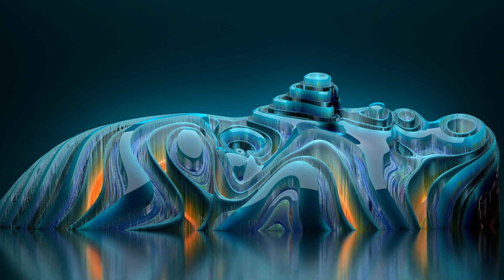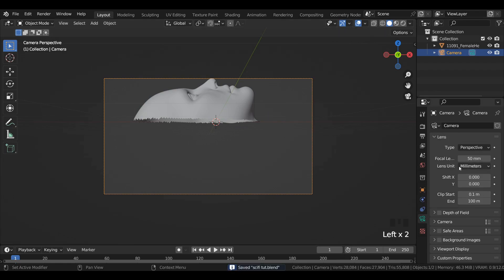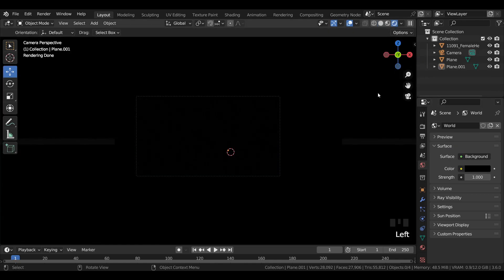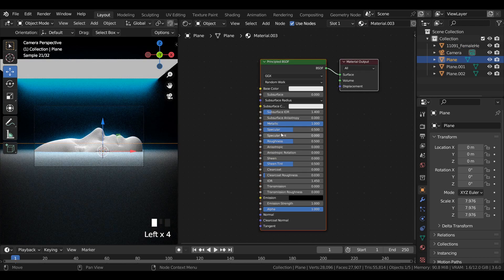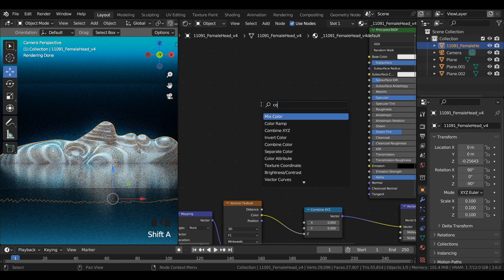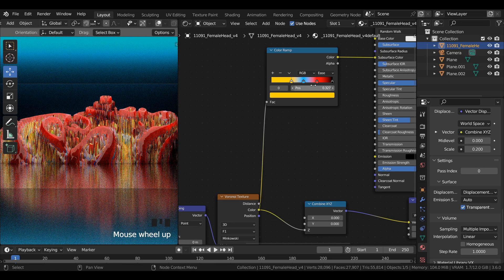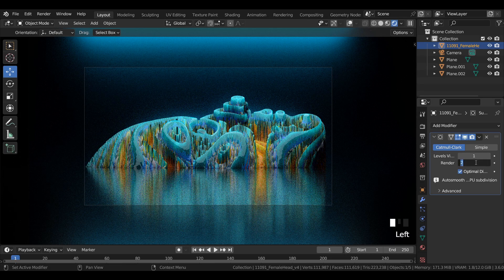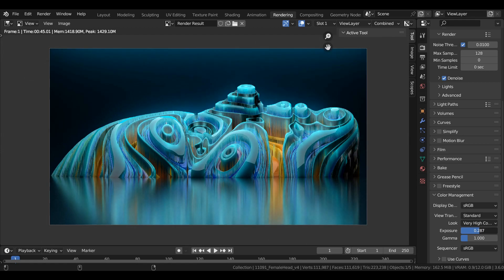Quick Sci-Fi AI Face Design In Blender 3D (Tutorial)